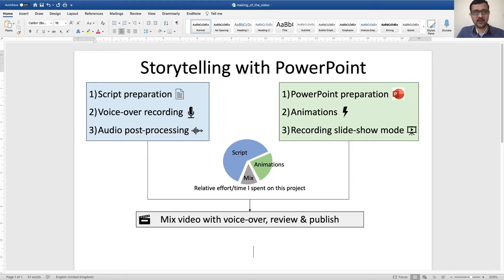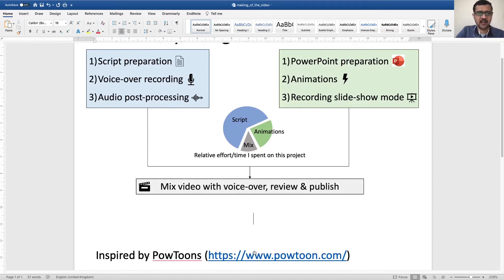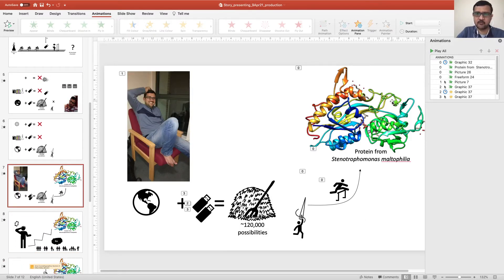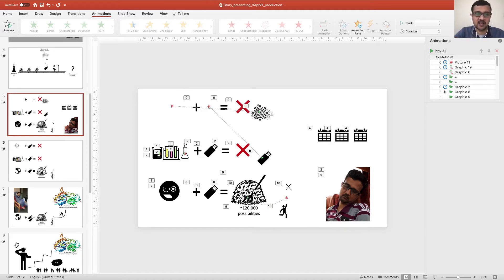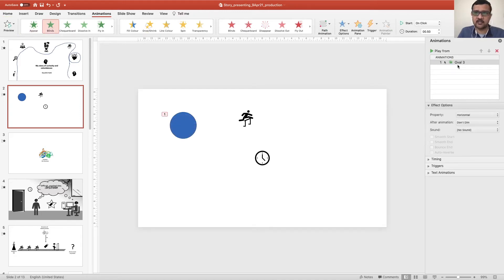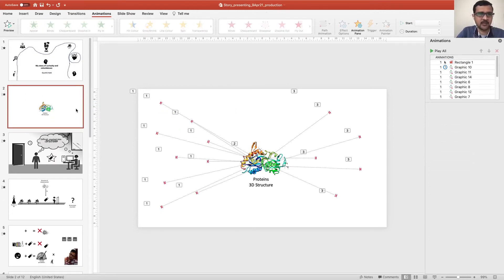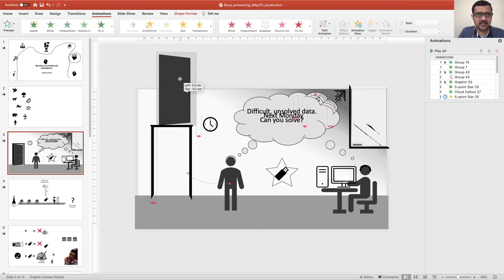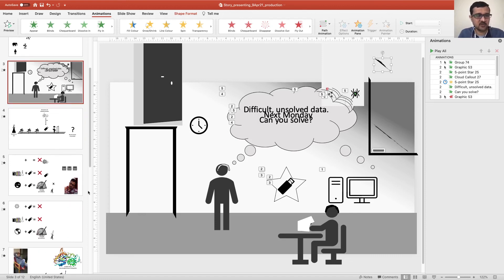Digital Storytelling with PowerPoint - Kaushik Hatti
How Kaushik Hatti created his digital story - My Story of Curiosity and Coincidences.

Timestamps, if you want to skip ahead:

1:28 – Guidelines I followed
3:33 – PowerPoint tools (icons & animations) used in the project
5:20 – Tricks to get desired results by combining the right icons, scene & animations